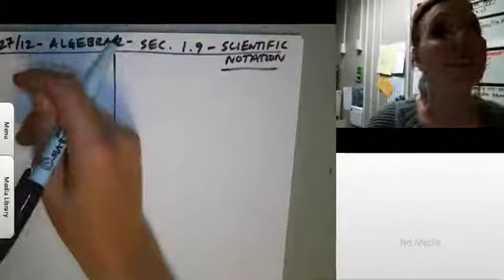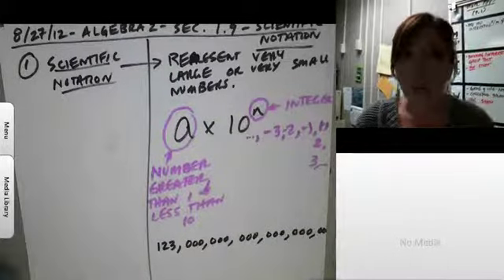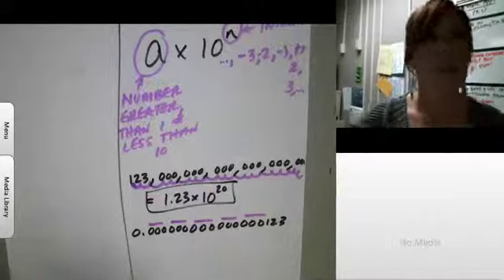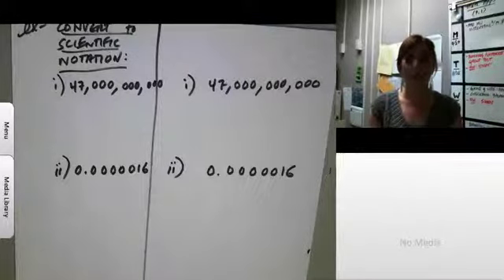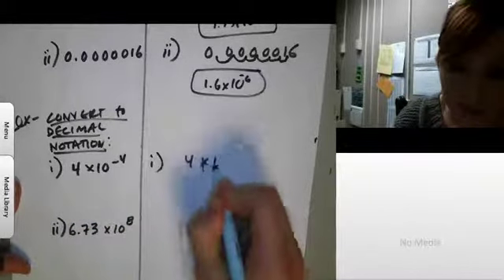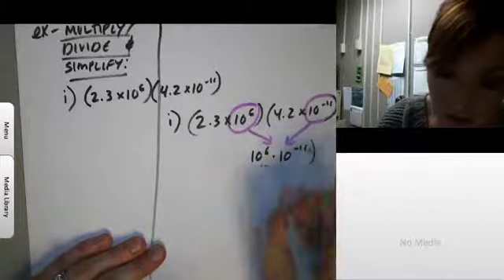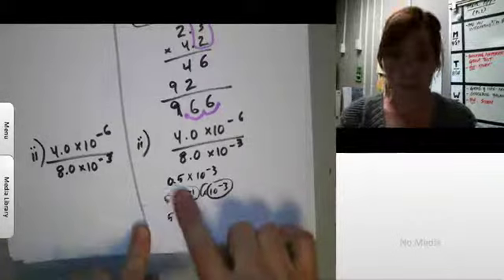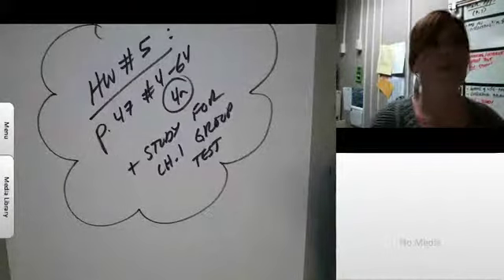Algebra2 08 27 12 Sec1 9